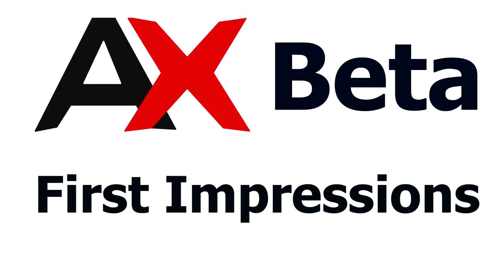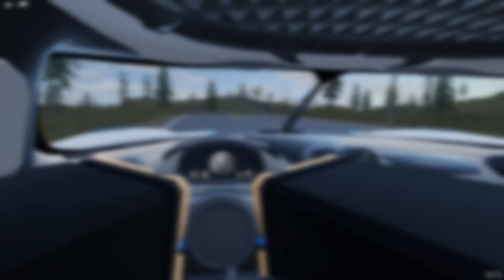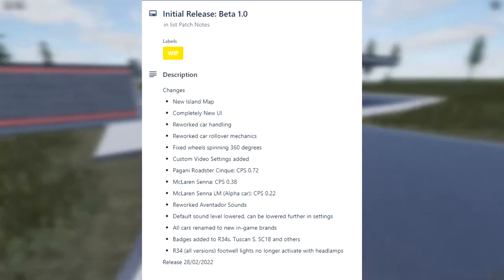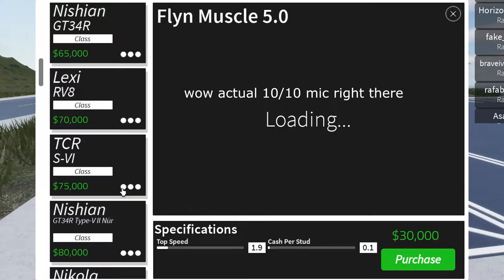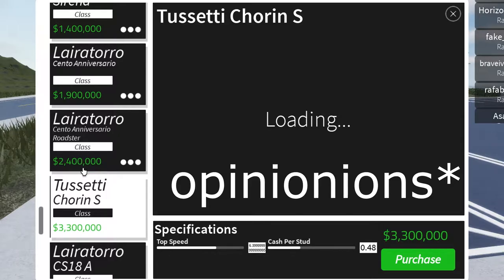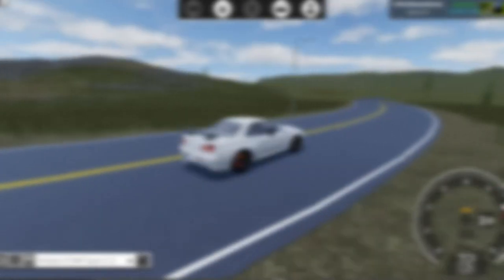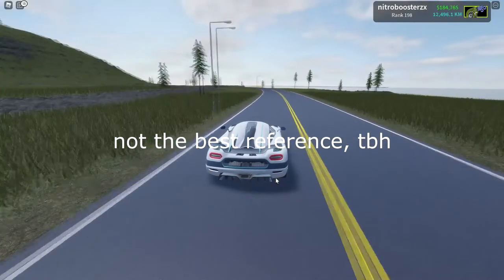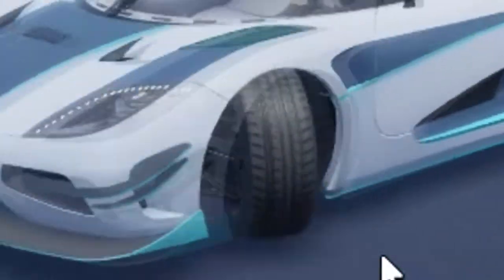i think this is a first impressions video on the new Accelerate X Beta update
new alpaca

Chapters:
0:00 Intro
0:48 The New UI
1:56 The New Map
3:27 The New Handling Mechanics
4:08 Optimization Issues
4:41 Final Conclusion

hi.